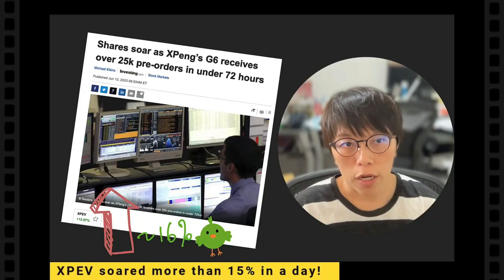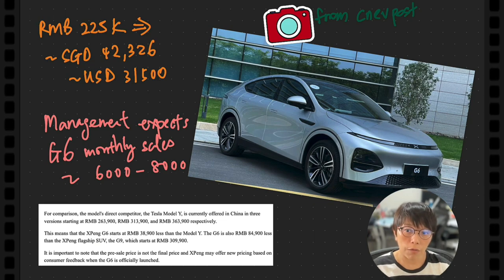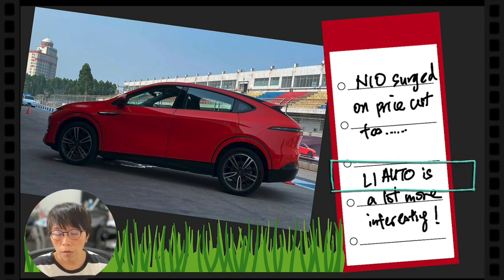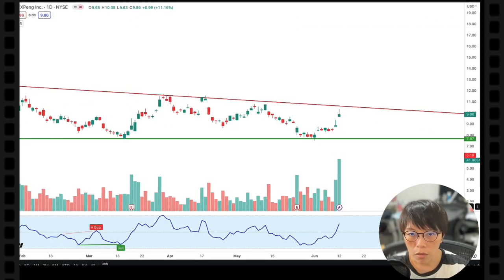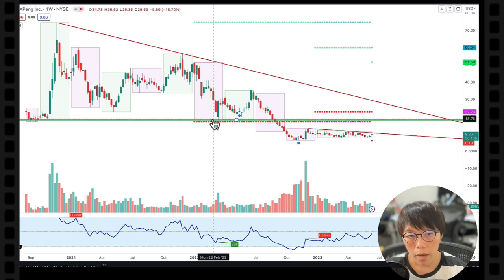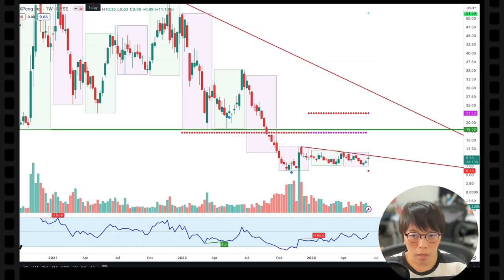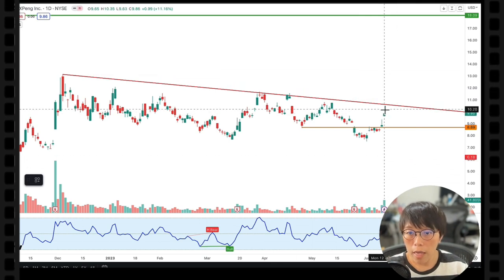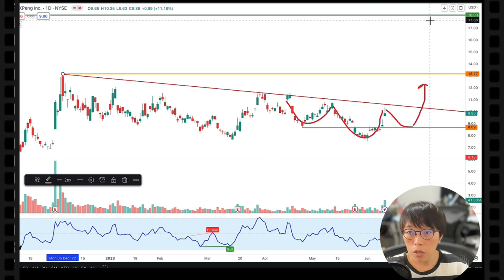XPeng (XPEV) soared more than 16% on G6 pre-order. What does it mean for the stock price?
小鹏汽车 xpeng (stock code: XPEV) announced a more than 25000 pre-orders in less than 72 hours for the new model G6 - a competitor of tesla Model Y. Price soared by more than 15% on the very same day. We take a look at the stock price. Is it really that bullish? Any trading opportunity?